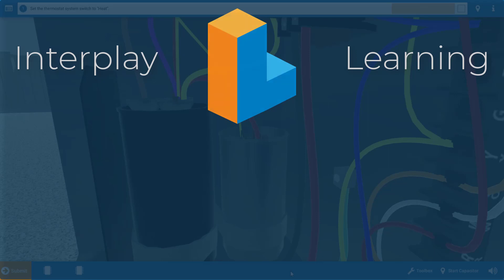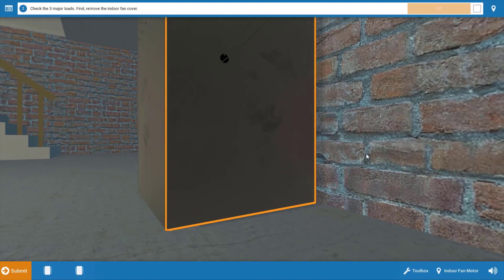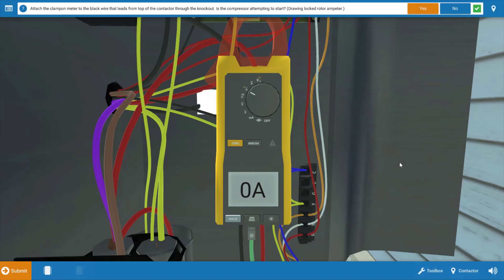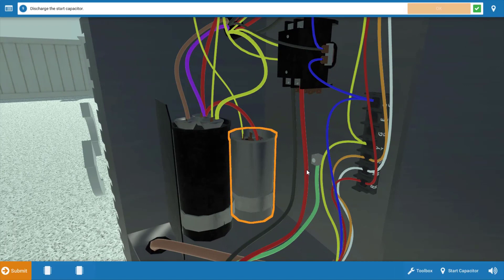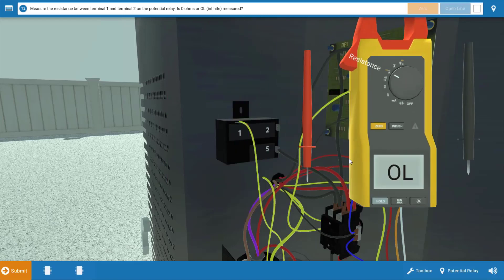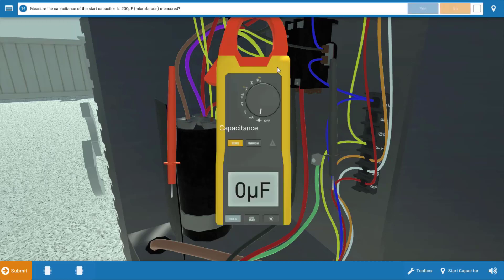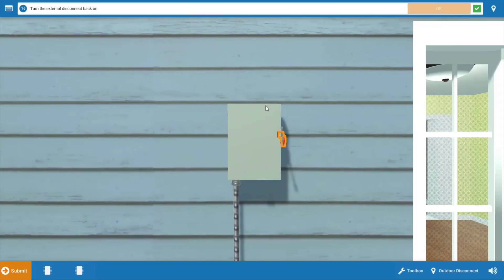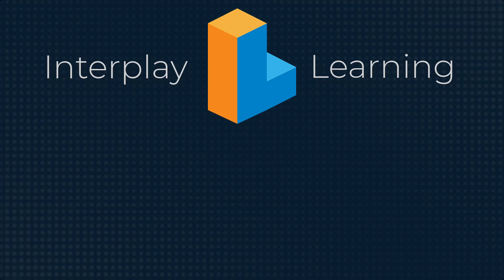[2019 Guide] How to Diagnose a Faulty Start Capacitor (on a Heat Pump)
HVAC training is an ongoing process, especially as systems and technology advance. Become a Heat Pump Troubleshooting expert and follow along with Tim Smith as he goes through the proper procedure for diagnosing a faulty start capacitor on a heat pump.

Is the thermostat calling for heat?
Which loads are operational?
Is the compressor running?
Is the compressor attempting to start?
Did you try turning off the external disconnect?
Did you discharge the capacitor?
Did you discharge the dual run capacitor?